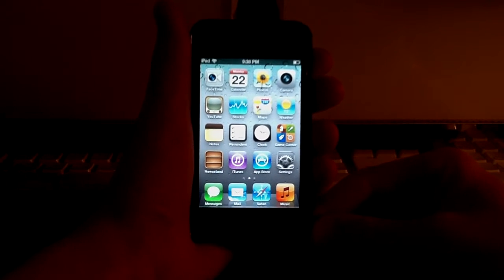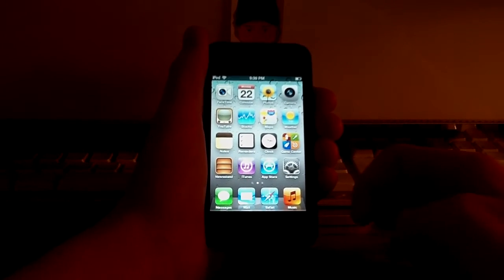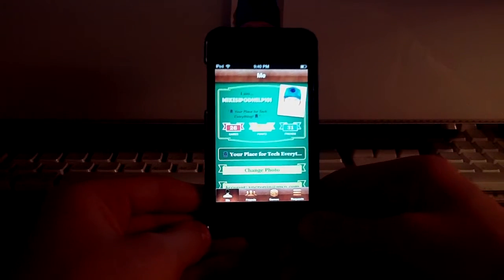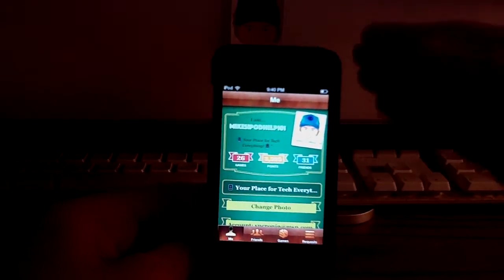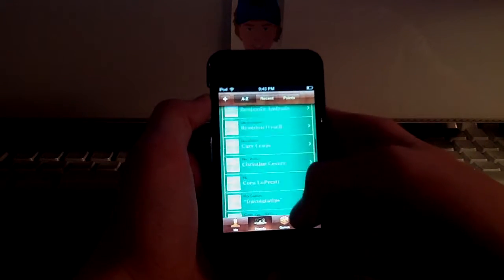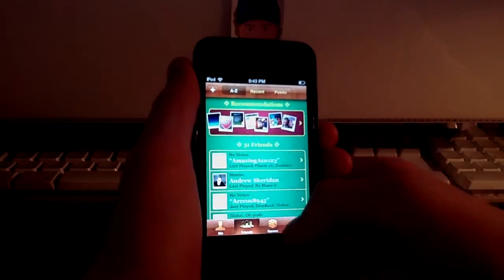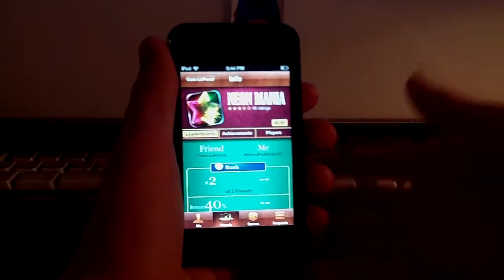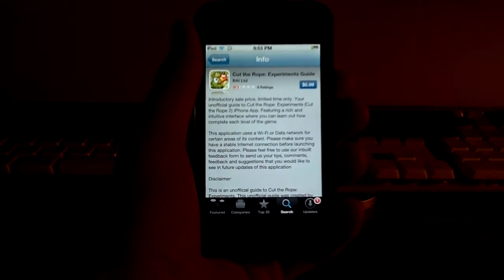A Tour Of Game Center In iOS 5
Game Center is Apple's mobile gaming platform On the iPad, iPhone and iPod touch which allows users to play there favorite games online with others, make new friend, score points, and be on leader boards. In Apple's latest software release, iOS 5, Game Center is heavily updated with some great new features. Watch the video to see them!